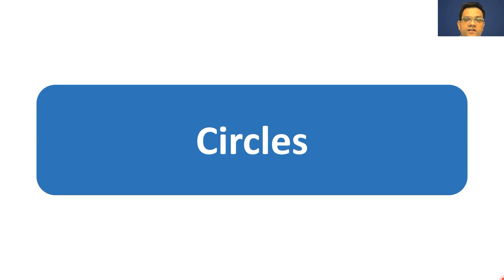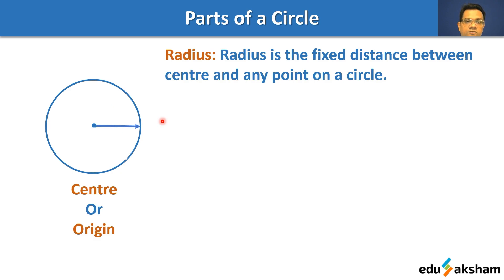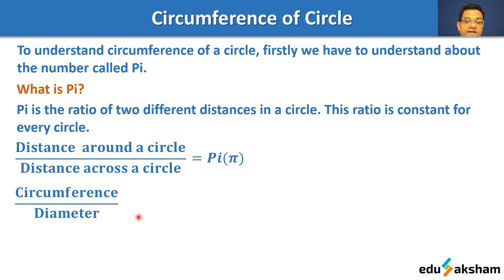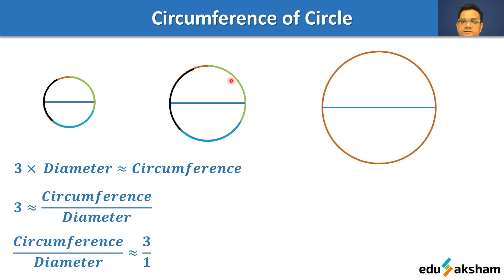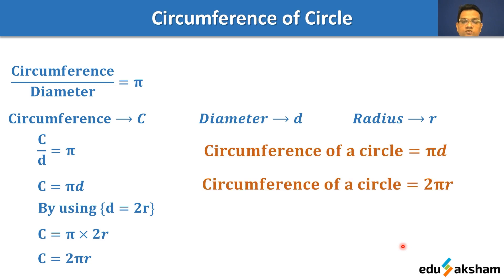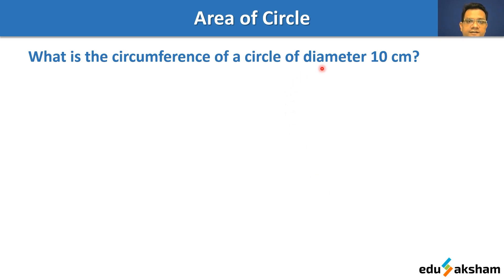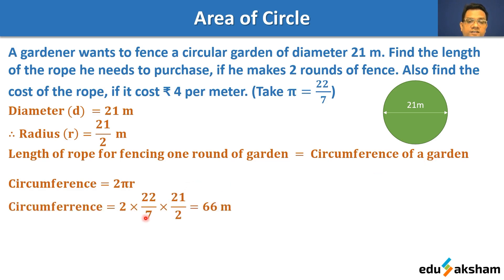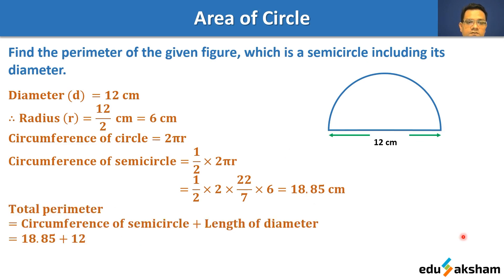Class 7 Perimeter & Area of Circle